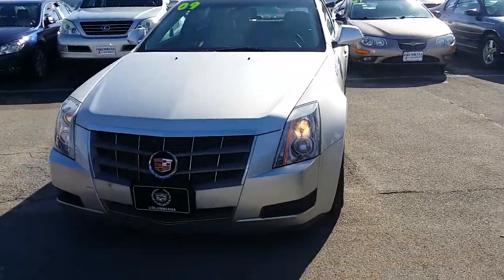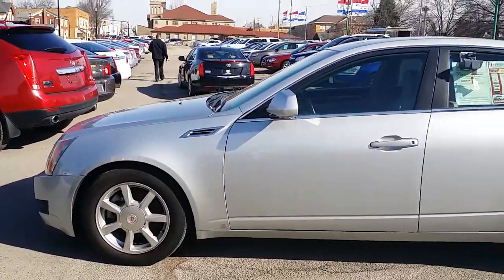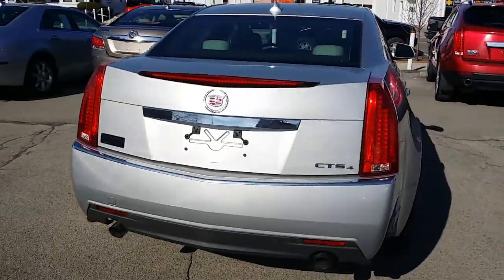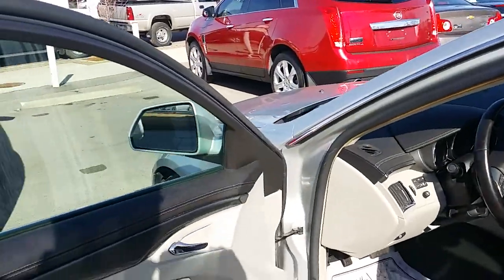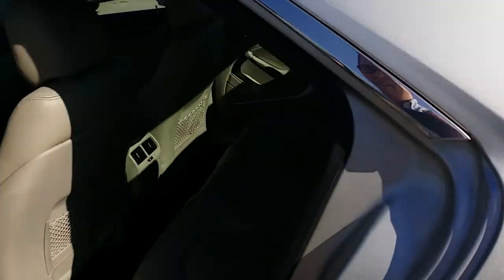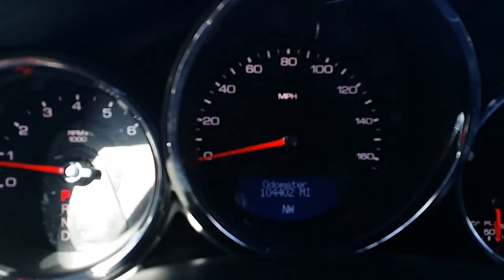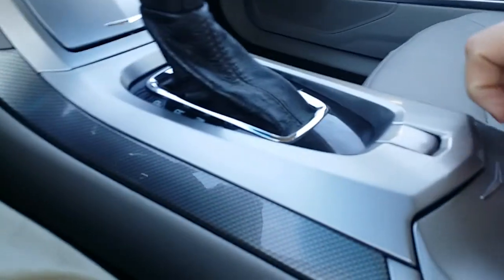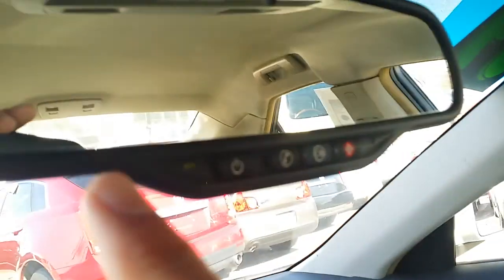2009 Cadillac CTS for Anthony by Wayne Ulery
2009 Cadillac CTS by Wayne Ulery See what my Cadillac customers are saying testdrivewithwayne TEXT: caddy TO: 50500 to learn about Wayne's Cadillac Experience.